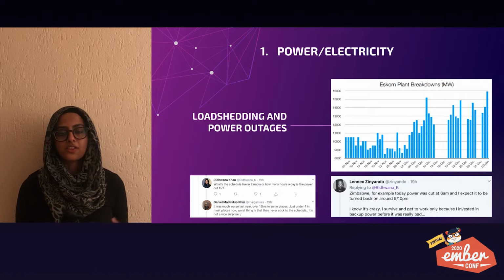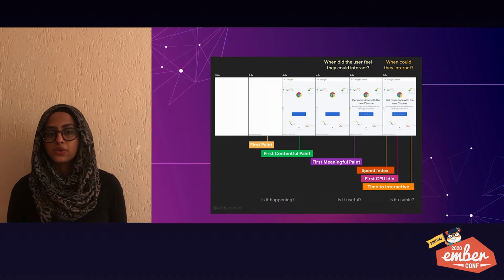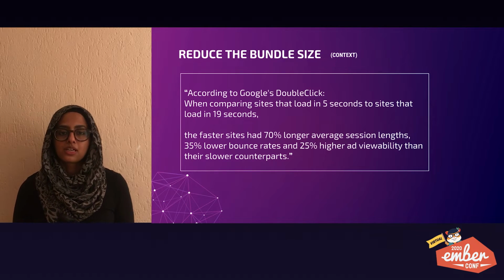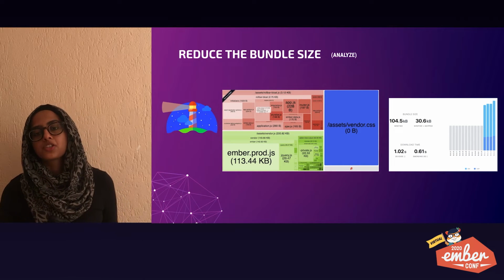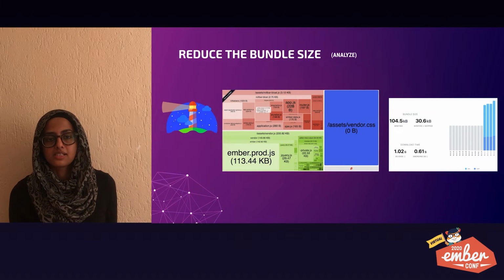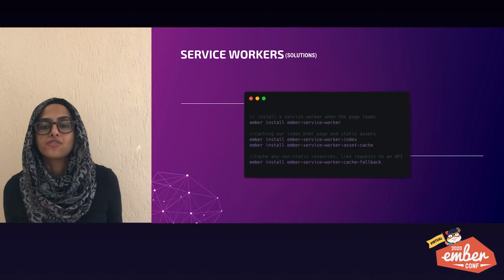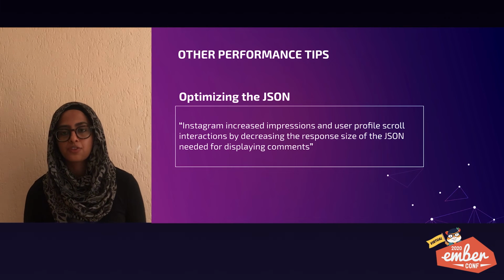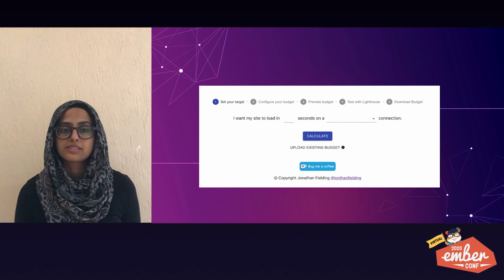Virtual EmberConf 2020: Solving Problems for African Soil by Ridhwana Khan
Solving Problems for African Soil by Ridhwana Khan

Often smart people build ambitious applications that are meant to solve the world’s problems - like education, food shortages etc. However, the context like limited resources, minimal infrastructure, and smartphone adoption are usually overlooked. Solutions like low bandwidth apps, offline-first solutions are never at the top of the list even though they are sometimes most appropriate.

In this talk I’d like to walk you through some of the challenges that Africans face and how we can utilise some of Ember’s features as a tool to support relevant and effective solutions.